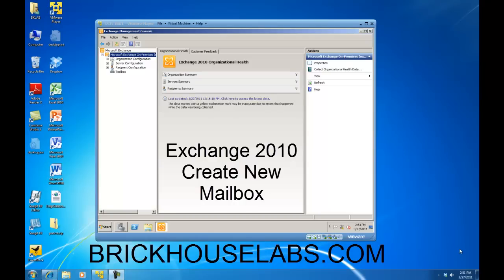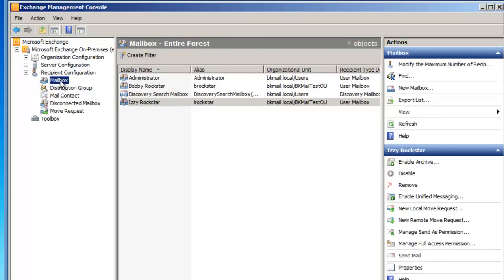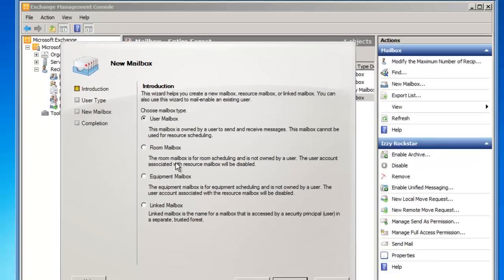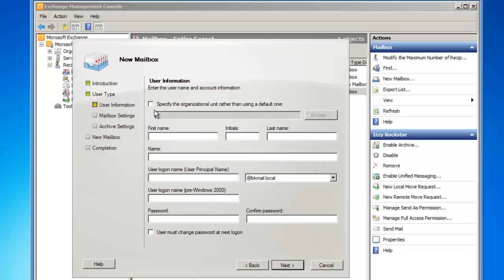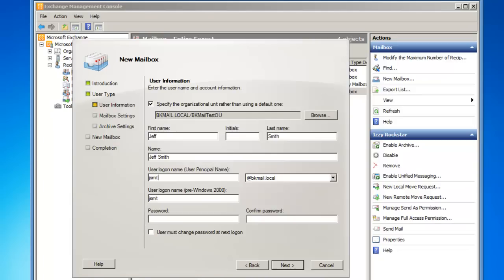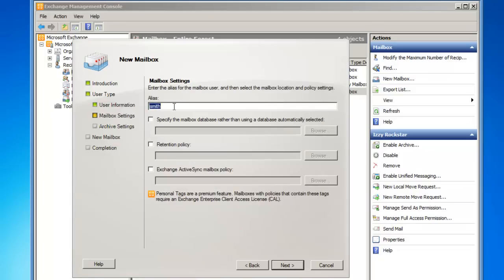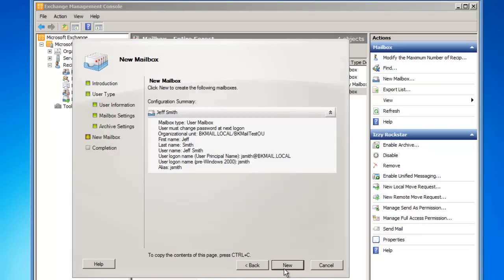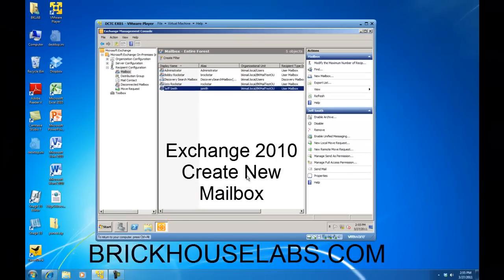Create New Exchange 2010 Mailbox and User Account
Learn how to create a new Exchange 2010 Mailbox and Active Directory User Account in this tutorial.